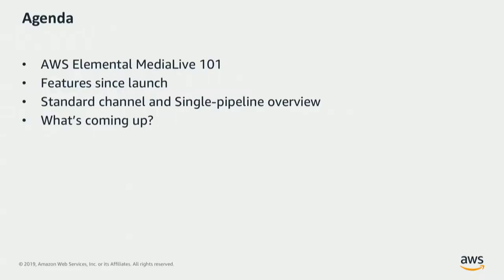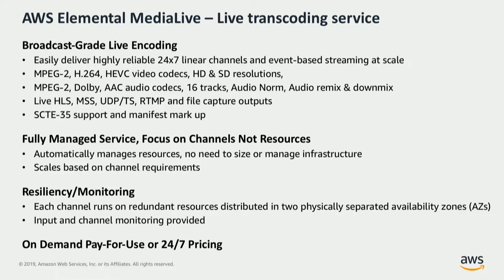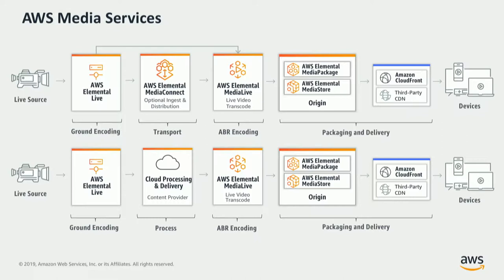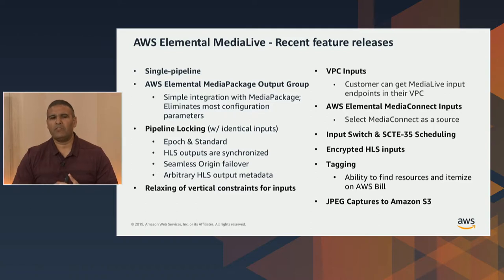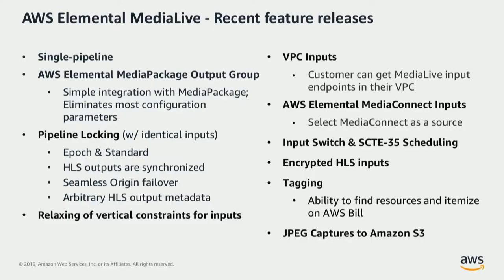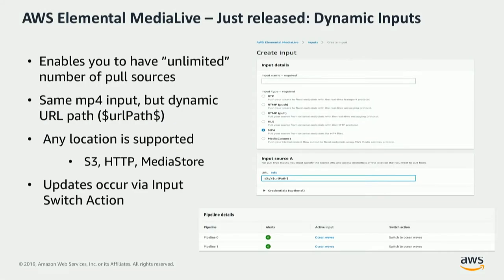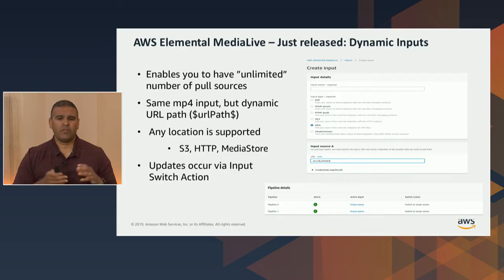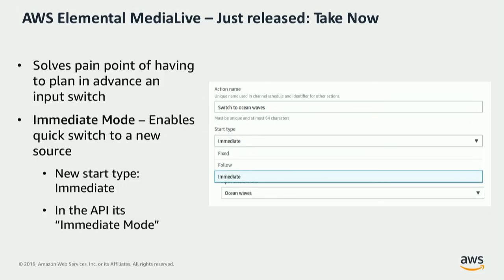Service Overview: AWS Elemental MediaLive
Live video encoding in the AWS Cloud.